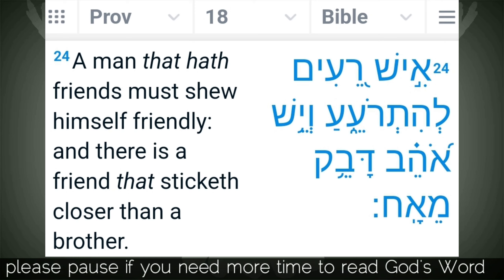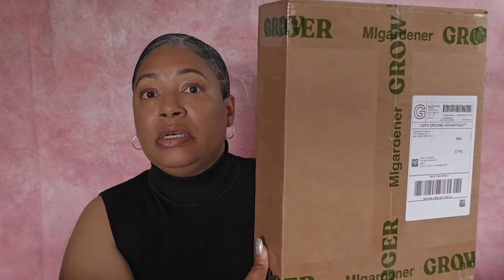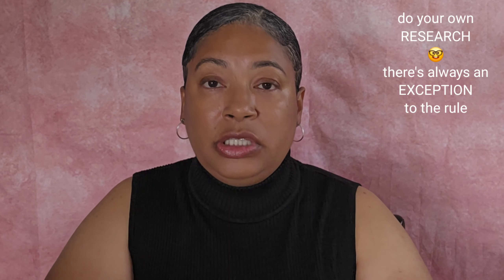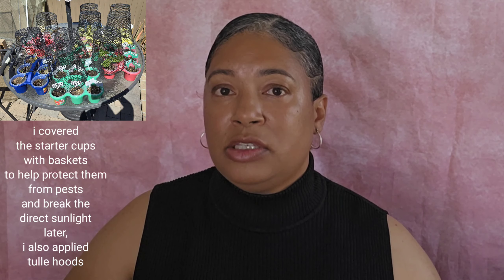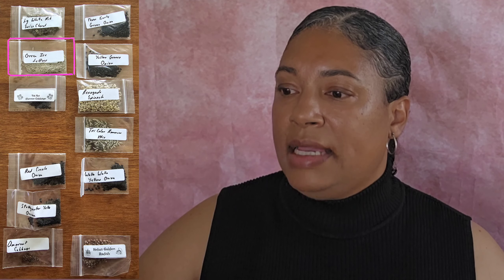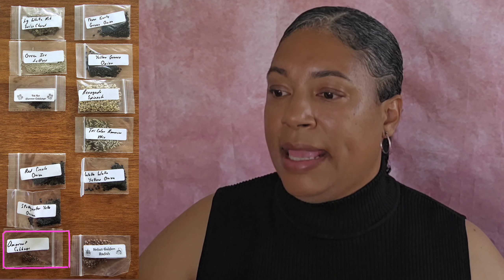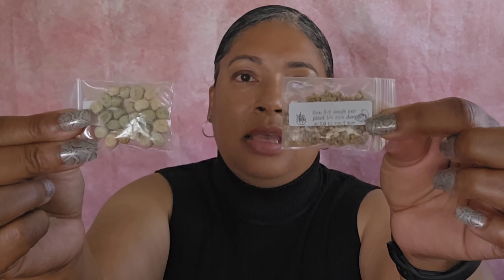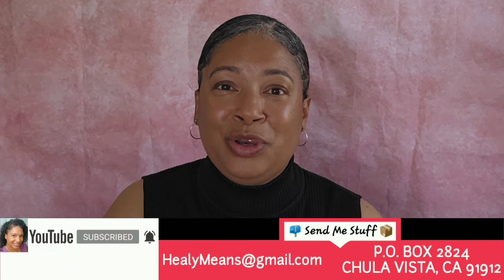474 | ETSY Garden Seed Haul - THE WINTER GARDEN | August 2024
* Hebrew

📖 Bible Verse
Proverbs 18:24

A new series of 2024 Summer garden seed haul videos, this is an online ETSY purchase from THE WINTER GARDEN.

Do you buy all of your current-year seeds in Jan-Mar, or do you also catch the late summer and fall sales?

I'm in zone 10 / zone 11 (southern california).  Where do you grow?

TEMU
CODE - afh88112

iHERB
CODE - (no end date) - HPP465
TIMED LINKS -
* SAVE 15% on iHerb Brands, Best Sellers  (ends 12/31)

ALLIANCE OF NATIVE SEED KEEPERS (ANSK)
CODE - HEALYMEANS

GREENSTALK GARDEN VERTICAL PLANTERS
LINK - Save $10 off $75

COFFEE BEAN & TEA LEAF
CODE - Healy3244
Get a free drink after your first visit USING THE APP.

NO COST TO YOU ...
I appreciate your free show of support to my channel. Thank you.

for updates and goings-on between video uploads
👩‍⚖️ Business Tidbits:
FTC:
* Music is INCLUDED in the video creation/editing application
* Intro/outro music created by @LCREEDTV
Bible verse background music is "BEYOND THE MOON" (Kinemaster)
👩 Personal Tidbits:
I am not a licensed or certified medicalprofessional, mastergardener, hairstylist or electricvehicle guru.
PLEASE do your own research for all matters pertaining to you and your interests.